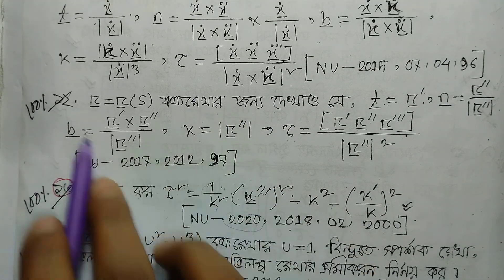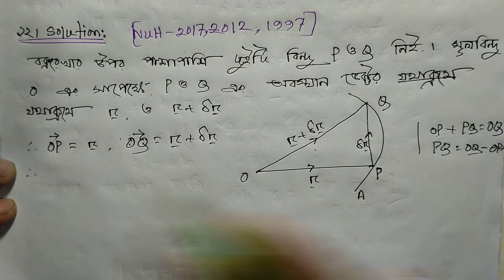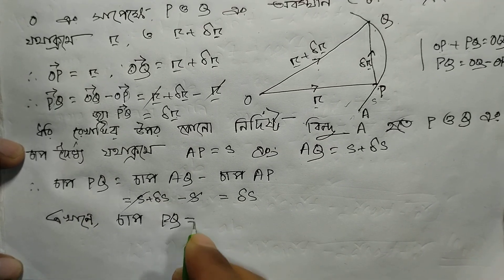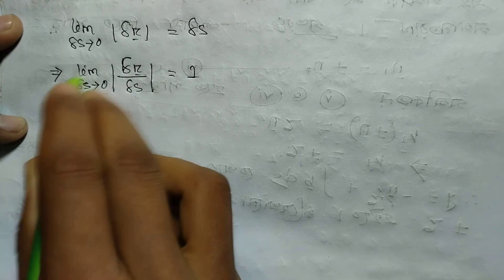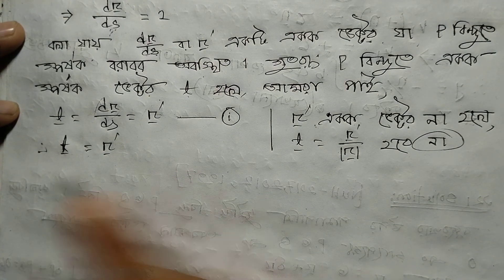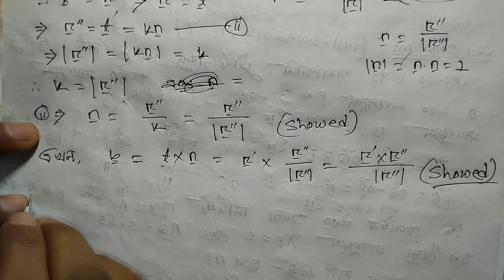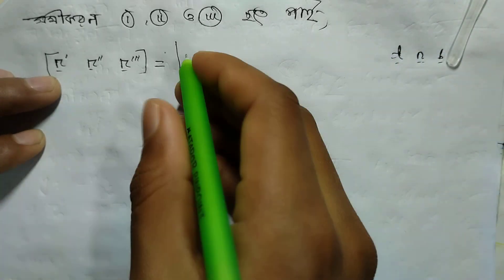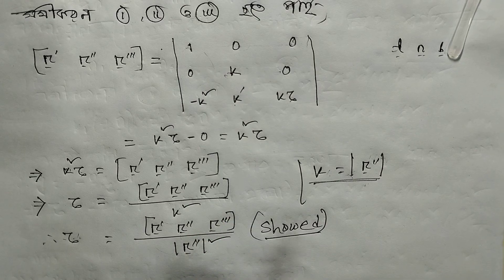35. Differential Geometry/Curves in Space/(স্পেসে বক্ররেখাসমূহ)/Question-12/B.Sc(Honours) 3rd year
Differential Geometry/Curves in Space/(স্পেসে বক্ররেখাসমূহ)/Question-12/B.Sc(Honours) 3rd year

Mathematical Modeling in Biology কোর্সে ভর্তি চলছে।

গাণিতিক মডেলিং (Mathematical Modeling in Biology)

বই- তুহিন প্রকাশনী

রেকর্ড ক্লাস ৪০+

কোর্স ফি - (৭৫০) অফারে ৫১০ টাকায়

মোট গণিত সমাধান- ৩৫+ টি

কোর্স চলবে - ১ মাস

কোর্স মেয়াদ - ১ বছর

চতুর্থ বর্ষের যেসব কোর্স কমপ্লিট হয়েছে :
১. আংশিক অন্তরক সমীকরণ
২. টেনসর বিশ্লেষণ
৩. বিচ্ছিন্ন গণিত

সুবিধাঃ হ্যান্ডনোট, সাজেশন, মেসেঞ্জার গ্রুপ আলোচনা, যখন খুশি তখন ক্লাস করতে পারবেন, সপ্তাহে ৮টি ক্লাস, ইত্যাদি।

ভর্তি হতে যোগাযোগ করুন:
০১৭৪৫২৪৪১১৩ (বিকাশ + নগদ)
০১৫৭১২৫০২৬৯ (রকেট)